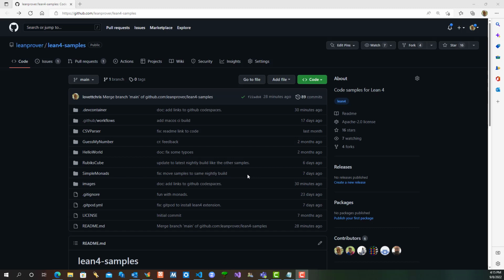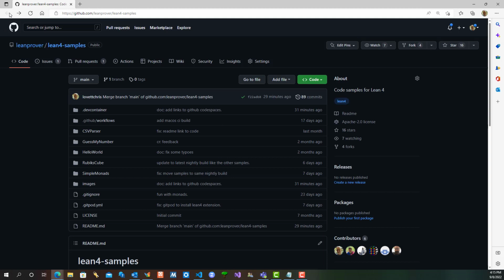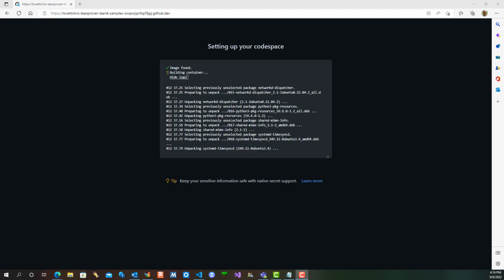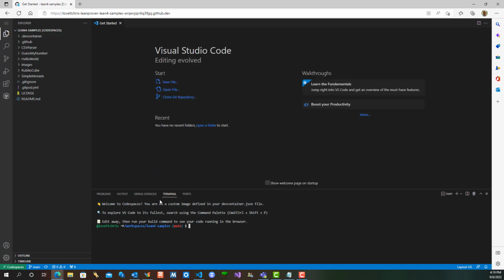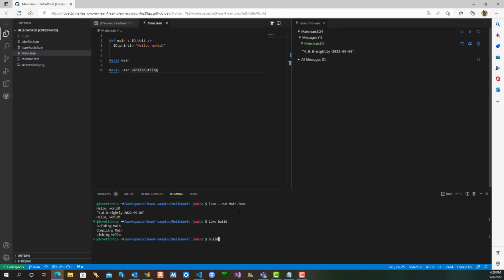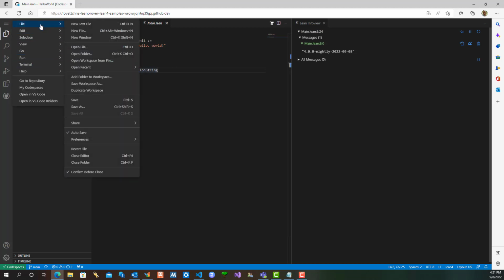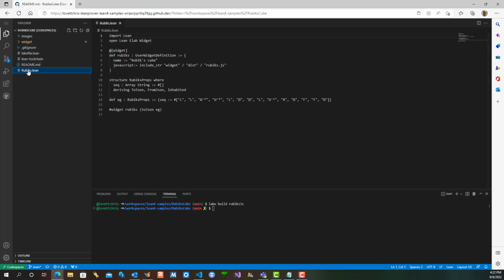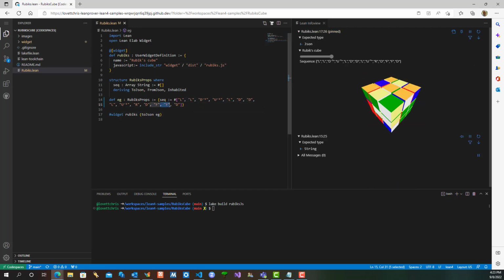Quick Tour of Lean Samples on Github Codespaces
This video shows up to setup and use a Github Codespace environment to program Lean using VS Code in the cloud and shows up to play with the Lean 4 Samples that way.